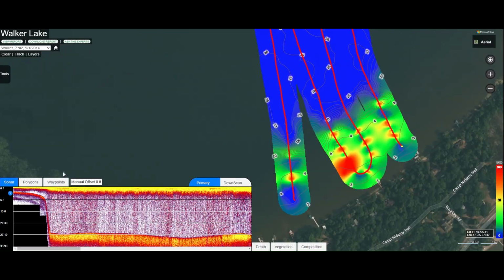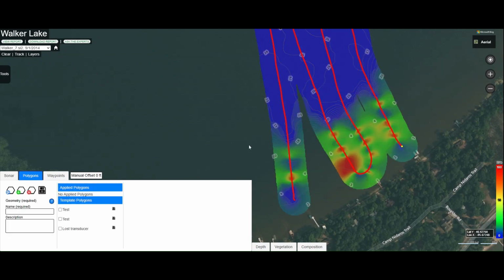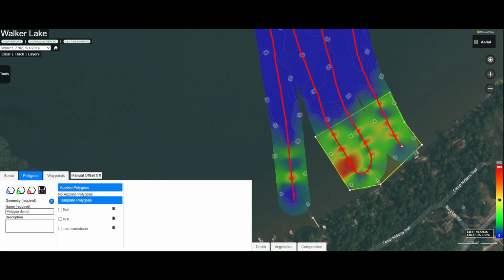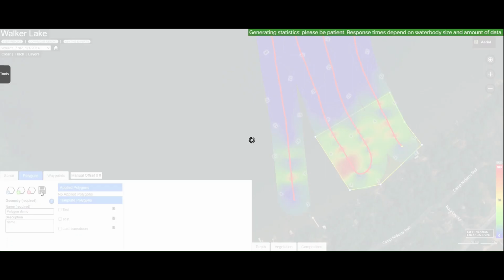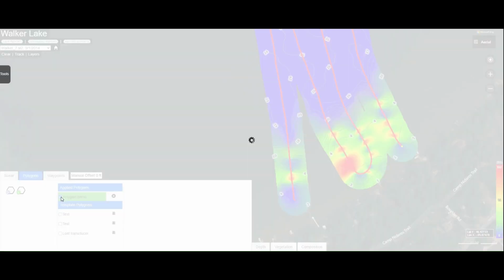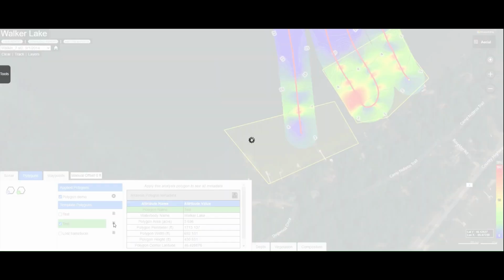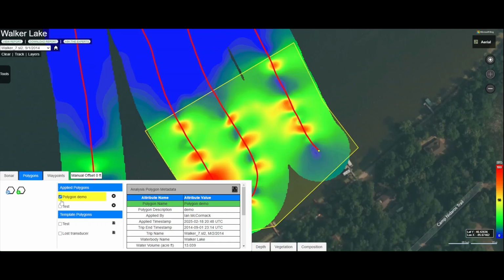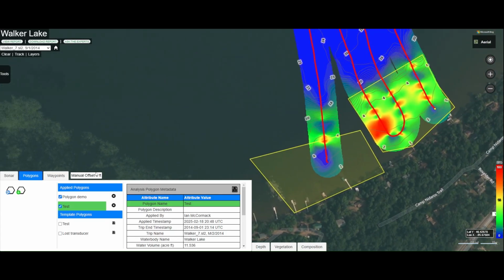BioBase Maps Polygon Tool Demo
Step-by-step demo on how to create and download polygons in biobasemaps.com. Polygons allow for precise analysis of depth and aquatic vegetation in specific areas of interest. You can export these GIS files and put them back onto your GPS chartplotter as tracks/trails (.gpx)